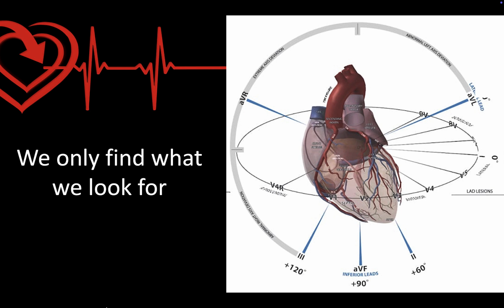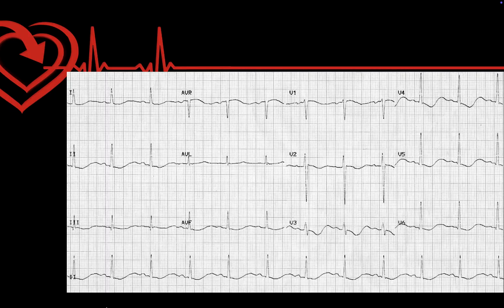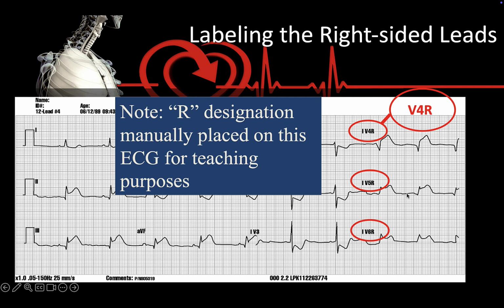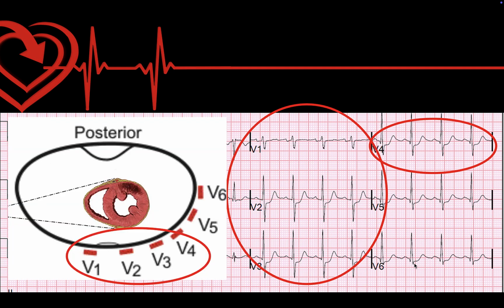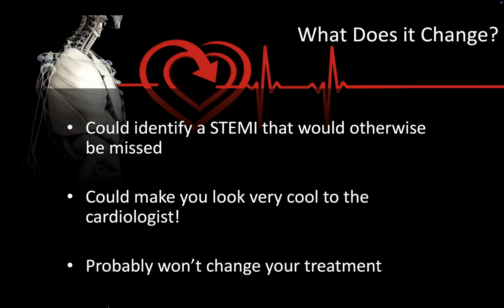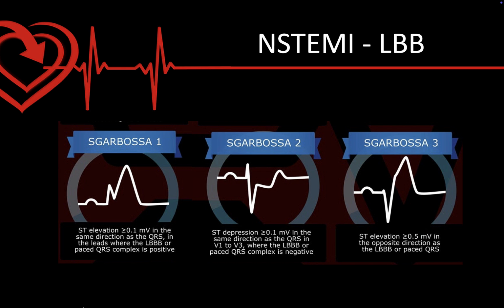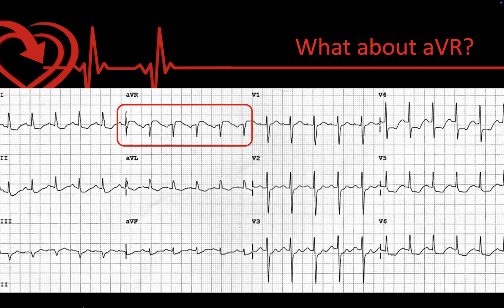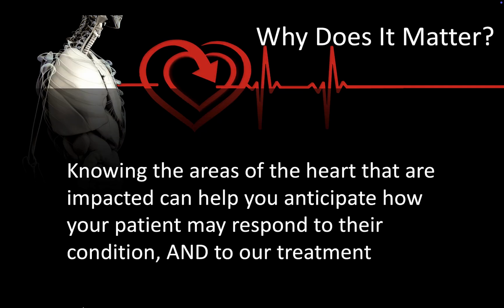12-Lead, Part 5: What gets missed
Right-sided AMI, Posterior, and MI's without ST elevation. An overview of the things we often miss with our basic 12-lead acquisition.